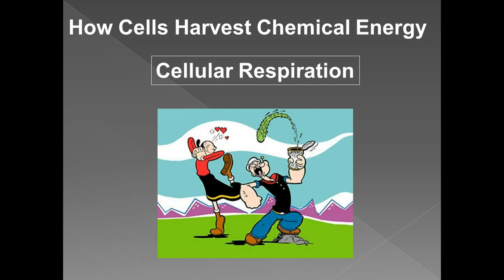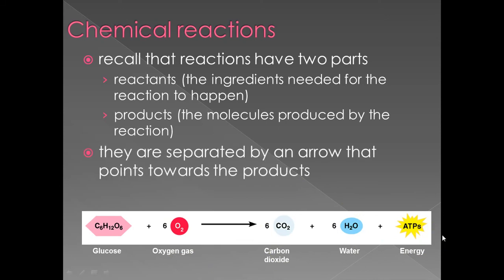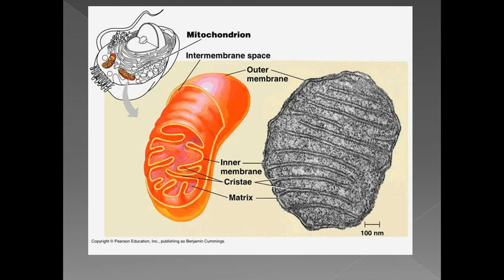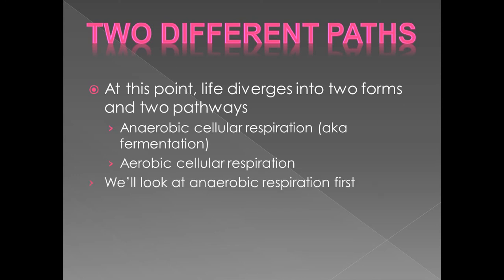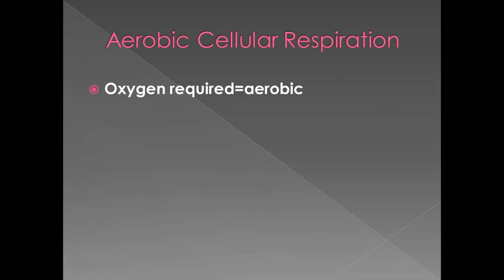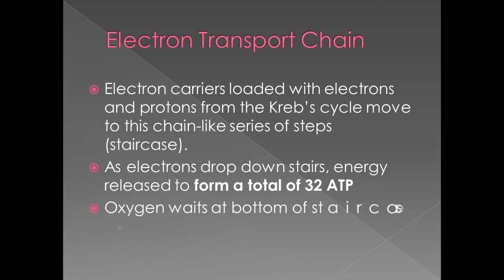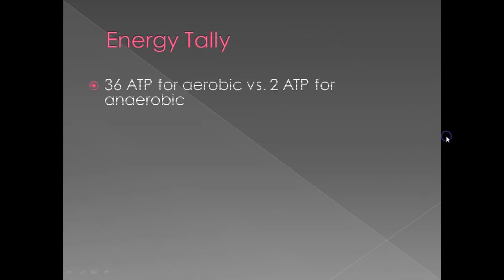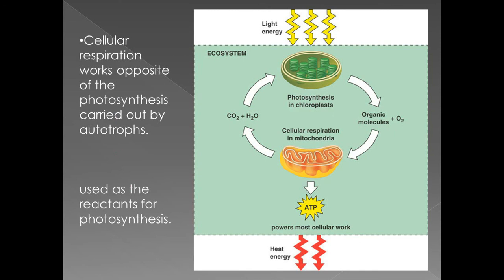cellular respiration whole